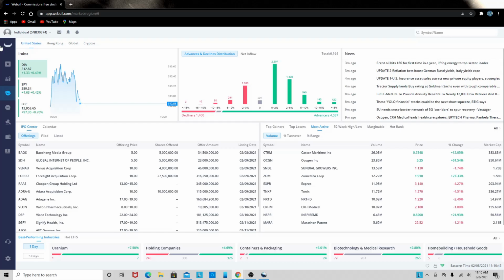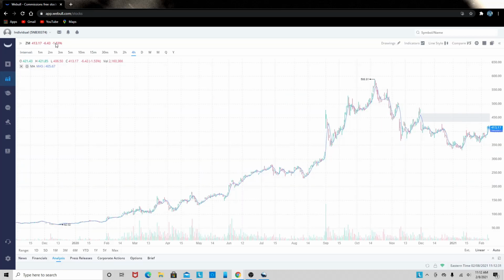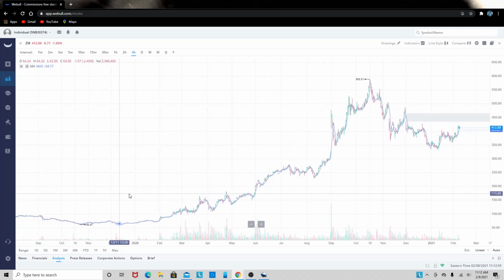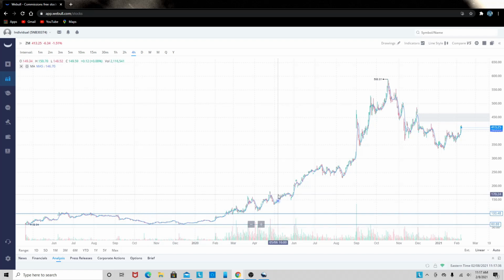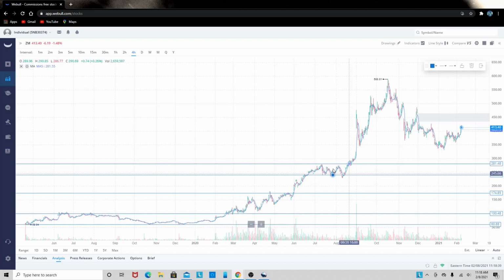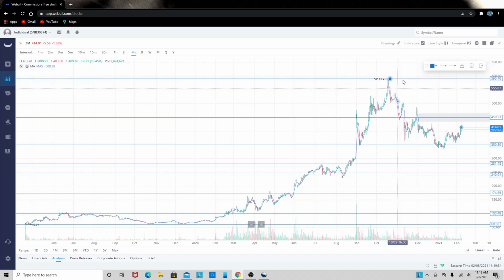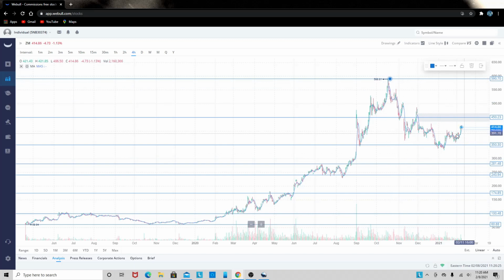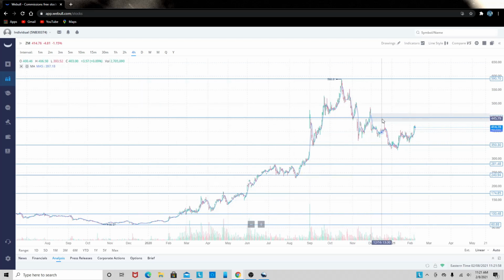Financial Education : Zoom (ZM) Stock Price Prediction (2021) And Chart Analysis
In this video we will provide financial education on Zoom stock , by mapping out the key support and resistance areas on the daily chart. We will also be giving you our 2021 price prediction for Zoom stock.